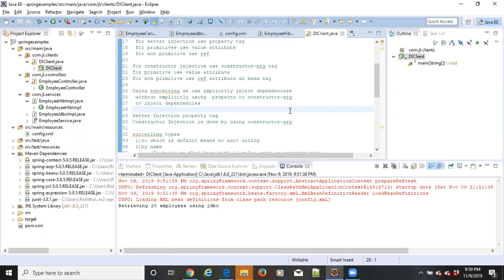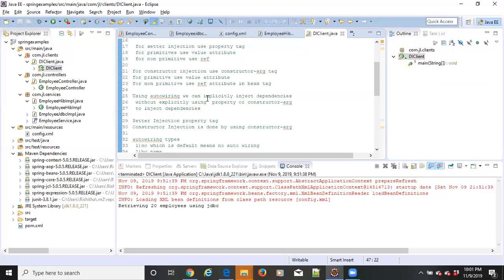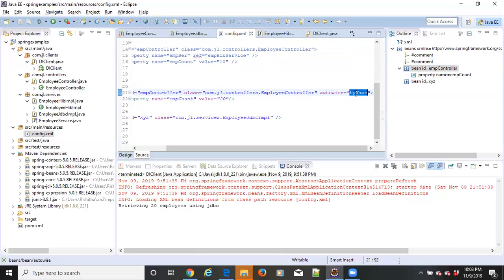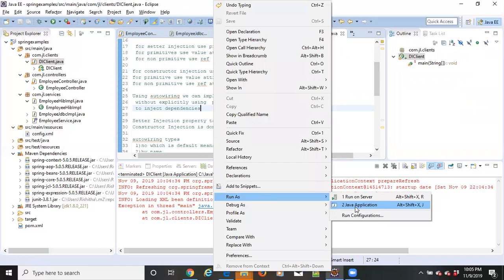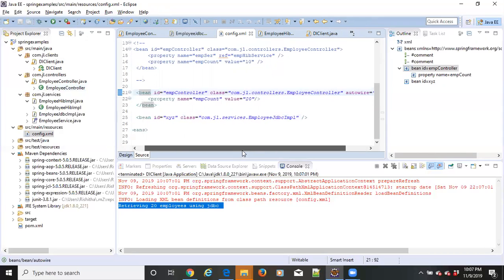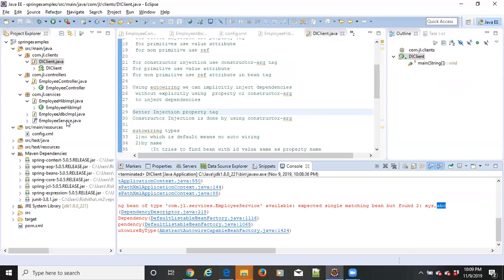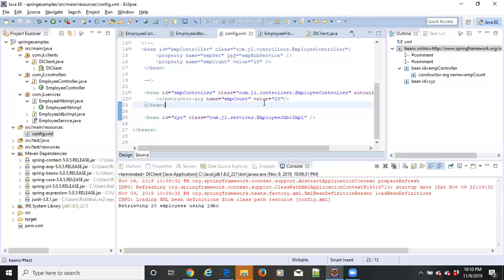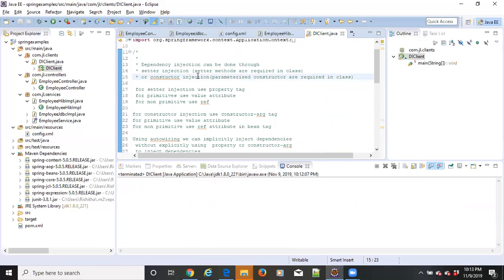springautowiringusingxmlconfig-3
In this video I have explained spring autowiring using xml configuration